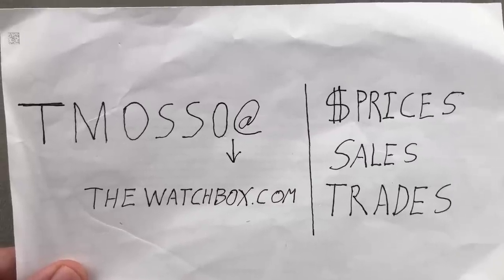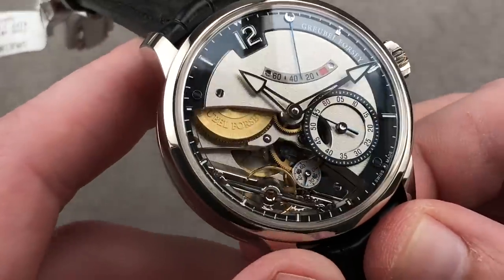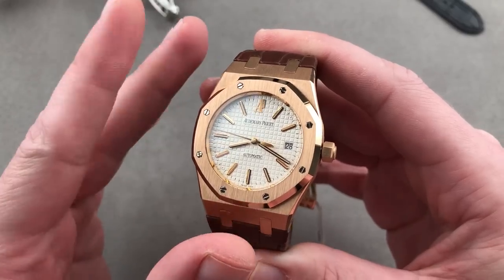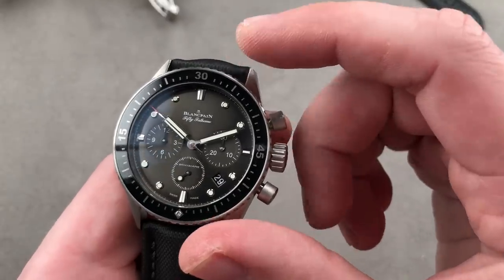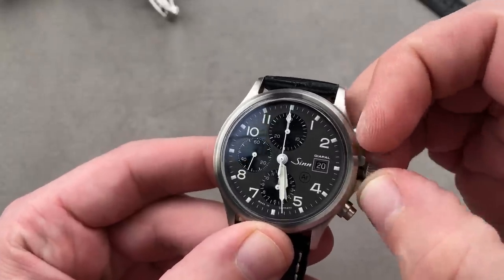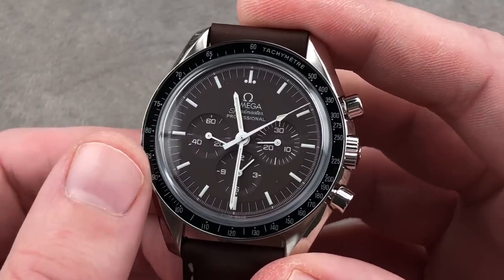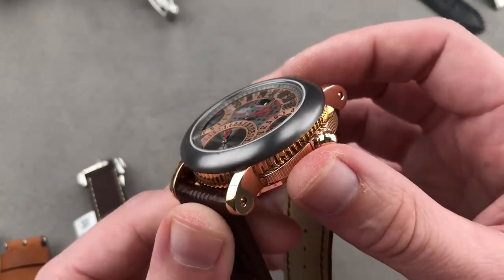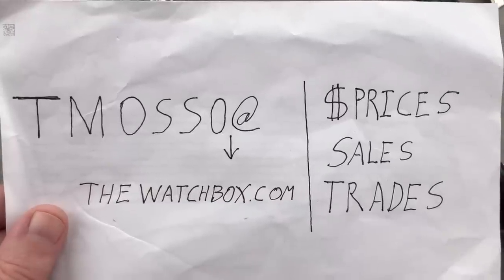2020 Rolex Submariner Reviewed: The Definitive Dive Watch & Other Luxury Men's Watches Explained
Buy men’s watches the WatchBox way with Tim Mosso’s “Weekend Watches” luxury watch video gallery! From the 2020 Rolex Submariner to the 39mm Audemars Piguet Royal Oak, our curated collection of preowned luxury watches offers a match for every taste and every wrist. Shopping for the 2020 holidays has never been easier thanks to YouTube’s only enthusiast guided luxury watch safari. After the show, the best luxury watch brands and models are only a click away on the new

Today’s show features the most discussed watch of the year: the 2020 Rolex Submariner. This 41mm Rolex Sub incorporates a classic high-style combination of yellow gold and stainless steel. Newly reprofiled lugs ensure that the 41mm Submariner is more graceful at the outer edges than its blockish predecessor. A Rolex Oyster bracelet and locking clasp with “Glidelock” sliding size adjustment ensure a precise fit or easy adaptability to a diving suit. Inside the case, Rolex’s new caliber 3235 automatic movement affords 70 hours of power reserve; water resistance remains 300-meters.

Omega’s legendary Speedmaster Professional Moonwatch arrives in an attractive “chocolate dial” execution. Also known as a “tropical dial,” this warm tone evokes vintage Omega Speedmasters even as this model’s “sapphire sandwich” case construction raises the standard of equipment from the conventional Moonwatch’s hesalite crystal and solid caseback. An upgraded Moonwatch movement – the caliber 1863 – features improved aesthetic finish better suited to a display caseback.

An Audemars Piguet Royal Oak self-winding ensures that the world’s best-known luxury sports watch features on today’s program. This classical 39mm example features the original 1972 case size coined by Royal Oak designer, Gerald Genta. A hand-finished rose gold case lives up to Audemars Piguet’s reputation for metalwork, and the manufacture caliber 3120 automatic movement blends beauty with durability. This example features an uncommon combination of a rose gold case and an alligator leather strap.

Fans of German watches will enjoy the presence of five watch models from three brands including Sinn Spezialuhren, Glashutte Original, and A. Lange & Sohne.

• 36:48 A. Lange & Sohne Langematik Perpetual 310.026FE (white gold, perpetual calendar) $63,950
• 33:04 A. Lange & Sohne Zeitwerk 140.029 (white gold, jumping hour and minutes) $67,950
• 10:52 Audemars Piguet Royal Oak Automatic 15300OR.OO.D088CR.02 $29,950
• 13:57 Blancpain Fifty Fathoms Bathyscaphe Flyback Chronograph 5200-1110-B52A $8,950
o dive watch, stainless steel, caliber F385
• 18:20 De Bethune DB28 Yellow Tones DB28YT $69,950
o (yellow titanium, power reserve, moonphase)
• 08:20 F.P. Journe Quantieme Perpetuel Boutique Edition (rose gold, blue dial, 40mm)
• 29:46 Gerald Genta Arena Quattro Chronograph ABC.Y.55.395.CB.BD $14,950
o four retrogrades, jump hour, rose gold and tantalum
• 16:31 Glashutte Original Senator Excellence Perpetual Calendar 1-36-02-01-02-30 $13,950
• 02:42 Grand Seiko Spring Drive SBGA403 Spring Drive 20th Anniversary (titanium) $4,450
• 05:14 Greubel Forsey Differentiel d’Egalite GF08 (seconde morte, remontoir d’egalite) $199,500
• 27:09 Omega Speedmaster Professional Moonwatch 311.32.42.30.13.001 $5,950
o tropical dial, chocolate dial, sapphire sandwich
• 00:32 Rolex Oyster Perpetual Submarine Date 126613LN $16,950
o 2020 Rolex Submariner in two-tone yellow gold and stainless steel
• 24:14 Sinn 856 B-Uhr 856.012 (pilot’s watch, tegiment, 80,000 a/m antimagnetic) $1,950
• 21:47 Sinn 358 Diapal 358.061 (GMT, chronograph, pilot’s watch) $3,250